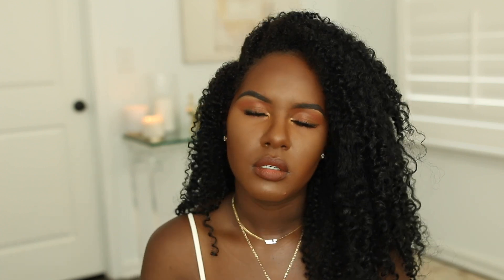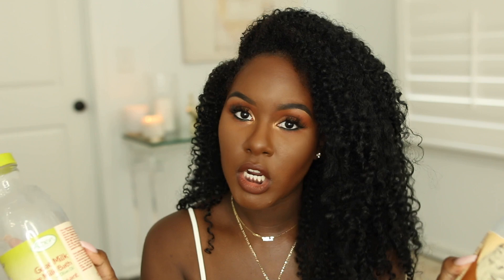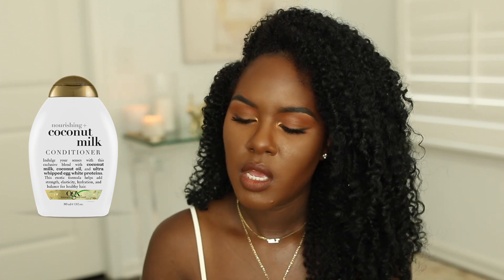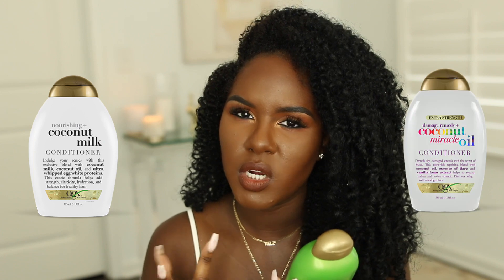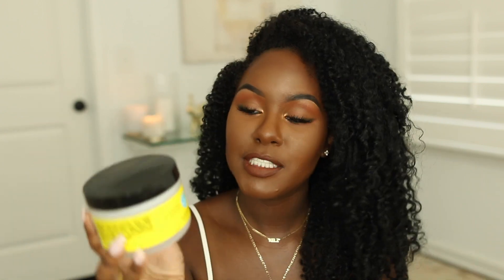PRODUCT EMPTIES SEPTEMBER 2019 | REPURCHASE OR RECYCLE?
EMPTIES:

Alpen Goat Milk Foaming Bath

The Mane Choice Tropical Moringa Oil + Lotion Fusion

Dickinson’s Witch Hazel (Pore Perfecting Toner) & Deep Cleansing

Dermalogica Precleanse

The Mane Choice Peach Black Tea & Vitamin Fusion Anti Shedding Conditioner

Curls Blueberry Bliss Reparative Hair Mask

KelzMurrell
KenMurrell